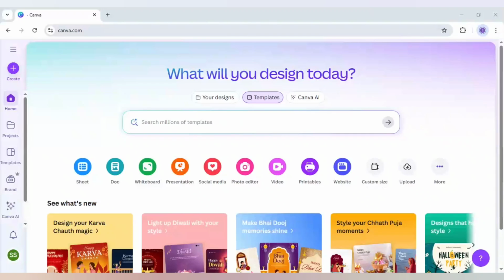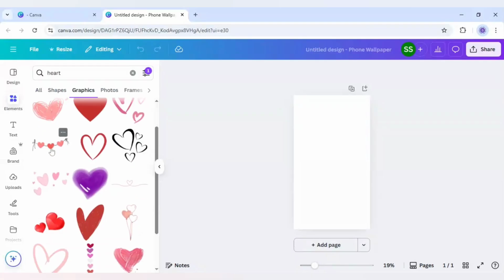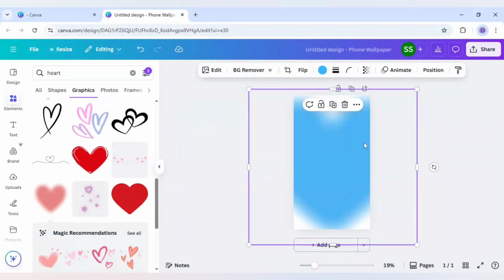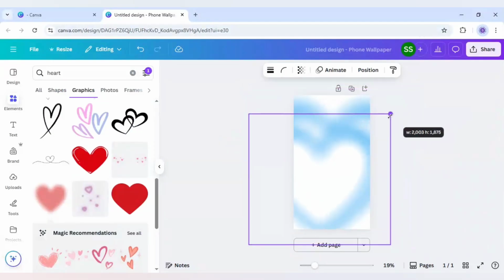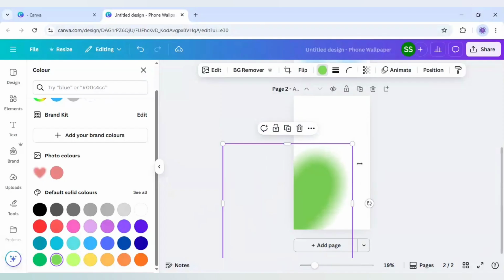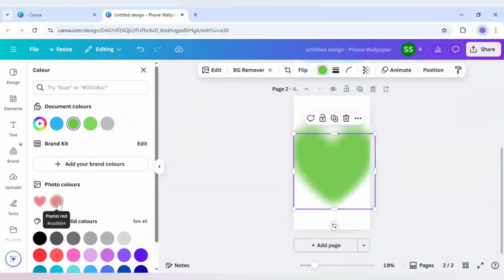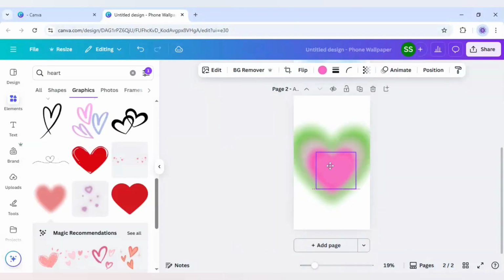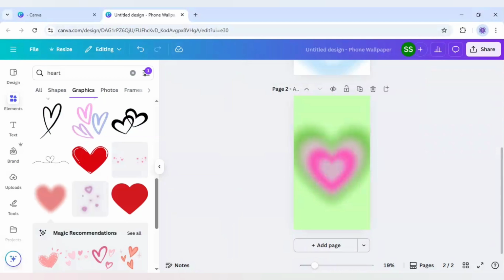How to Design Your Own Lockscreen in Canva | Aesthetic Phone Wallpaper Ideas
Want to give your phone a fresh, aesthetic look? In this tutorial, I’ll show you how to design your own custom lockscreen in Canva — perfect for creating aesthetic mobile wallpapers, motivational lock screens, or personalized backgrounds that reflect your style. Whether you love minimal, boho, or modern designs, this Canva tutorial will help you make a wallpaper that’s both trendy and uniquely yours!

🎨 What You’ll Learn:

• How to create lockscreen dimensions for your phone (iPhone & Android)
• Step-by-step wallpaper design in Canva (using free elements!)
• Tips to match colors, fonts, and layouts for an aesthetic look
• Export settings for crisp and clear wallpapers

📱 Perfect For:

• Beginners learning Canva design
• Creators wanting aesthetic phone backgrounds
• DIY lovers who enjoy customizing digital art